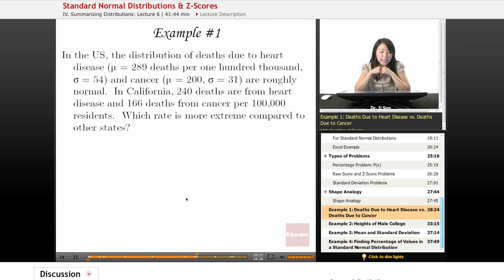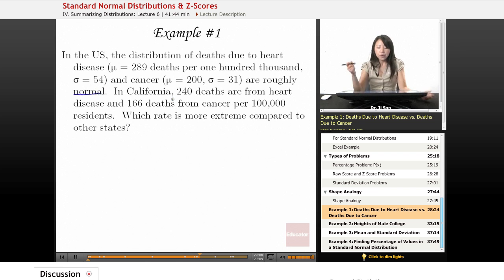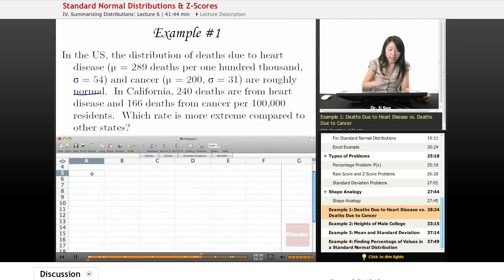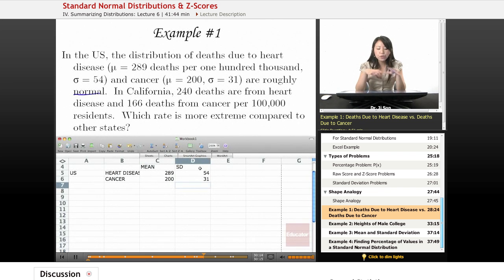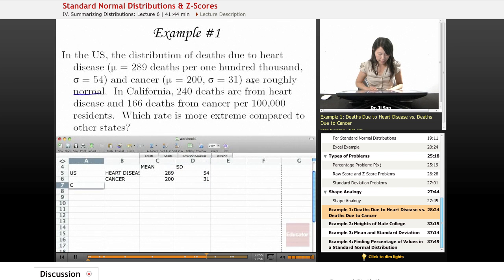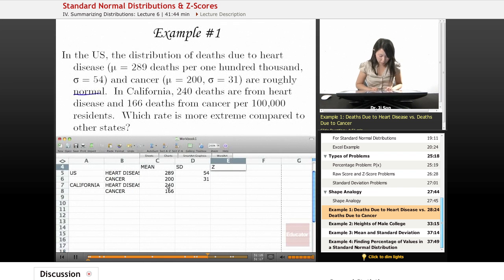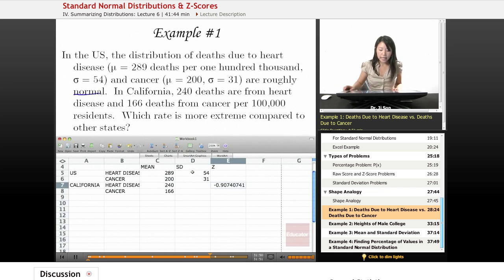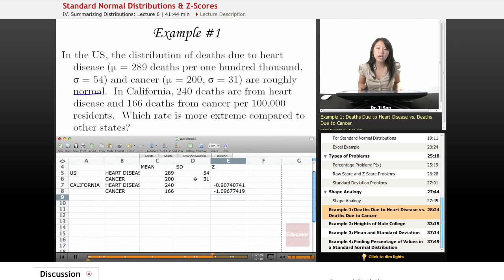"Standard Normal Distribution" | Statistics with Educator.com